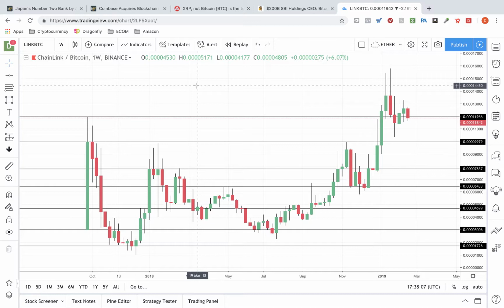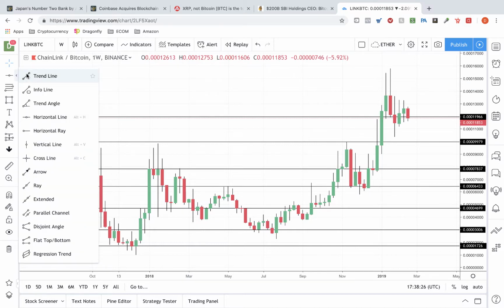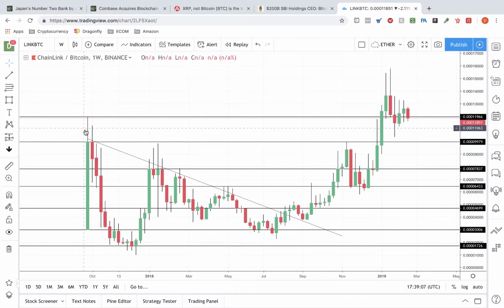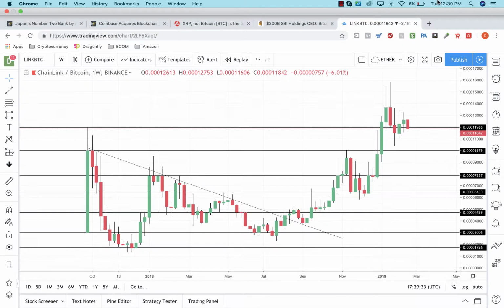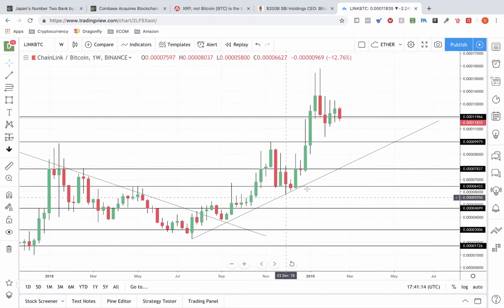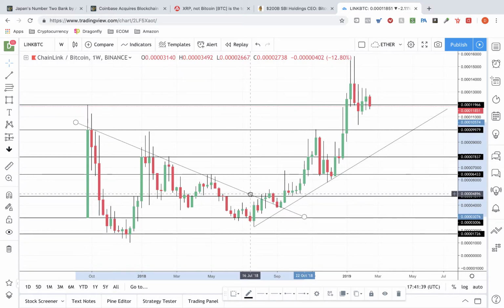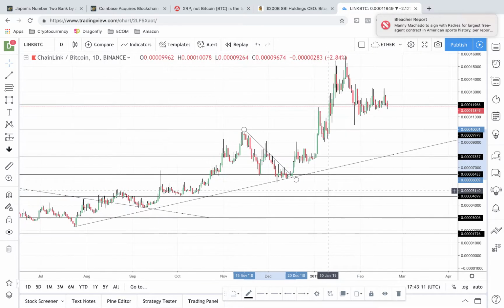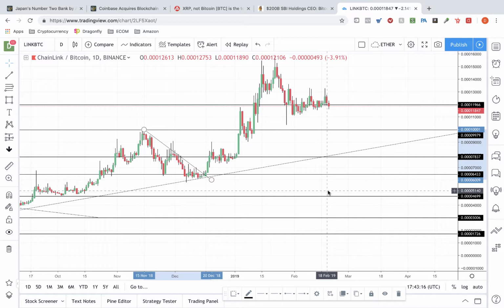Trend Lines and Counter Trend Lines